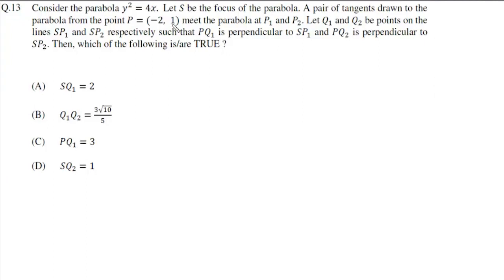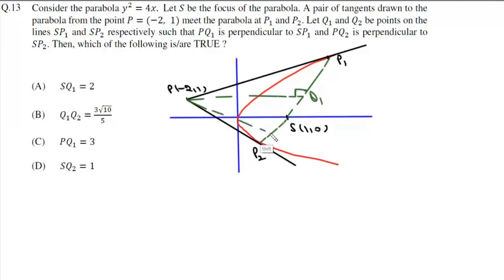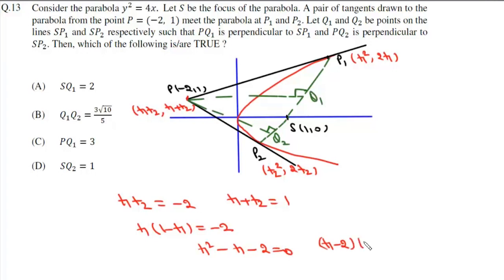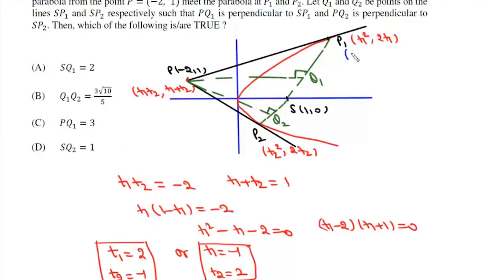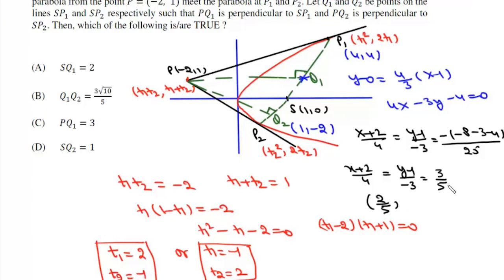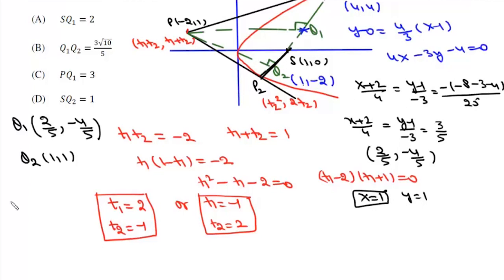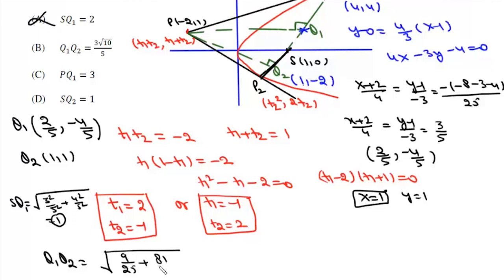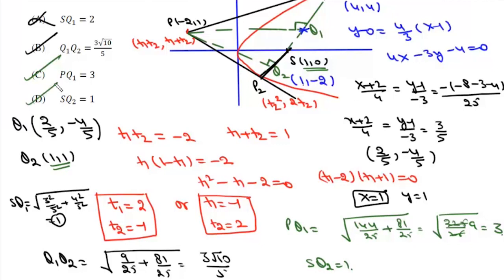JEE Advanced 2022 | Paper 1 | Q13 | Mathematics | Parabola